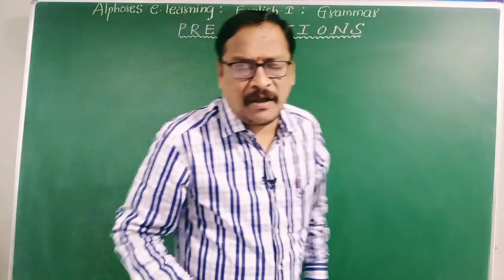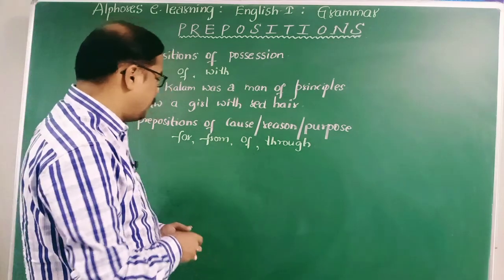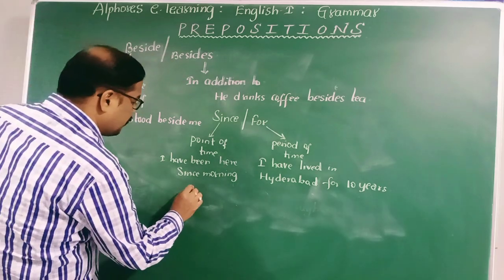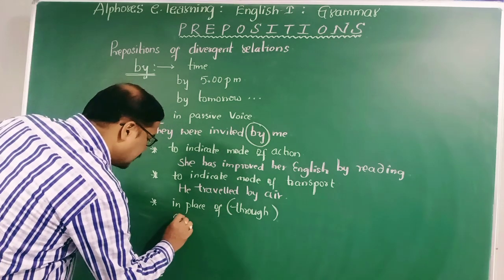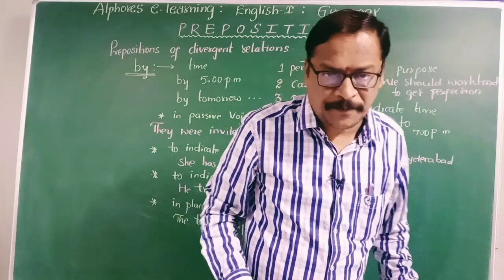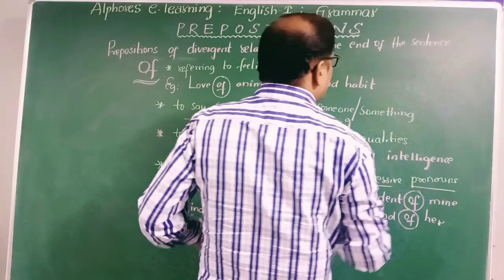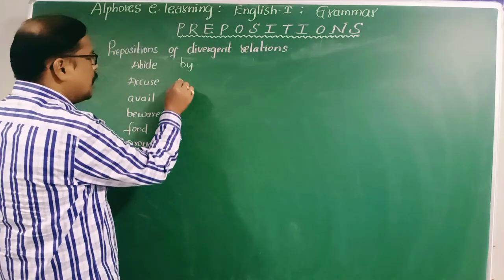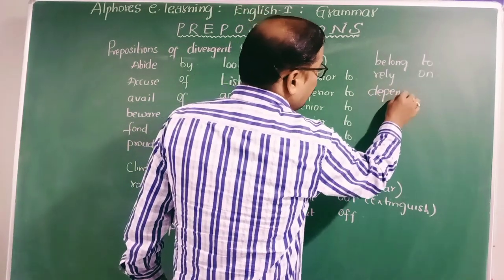I YEAR | ENGLISH | 07-08-2020